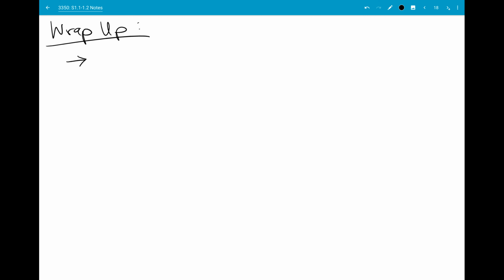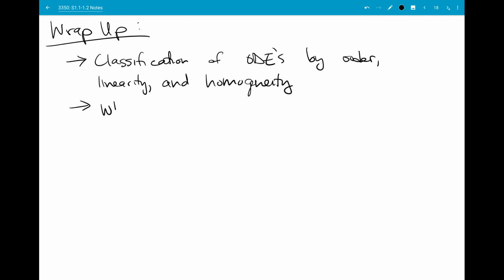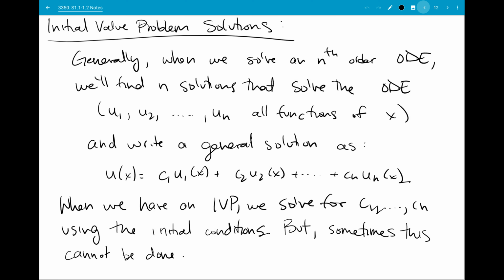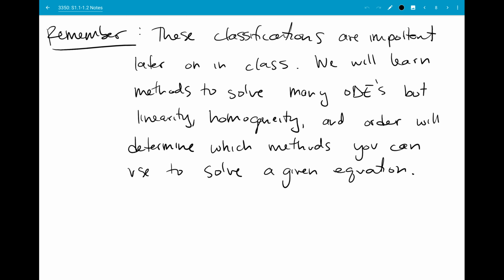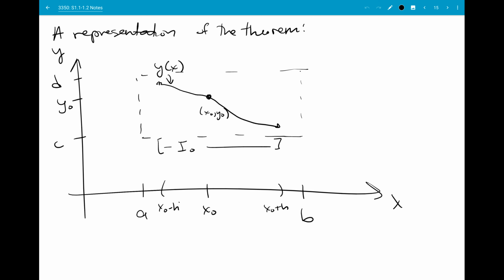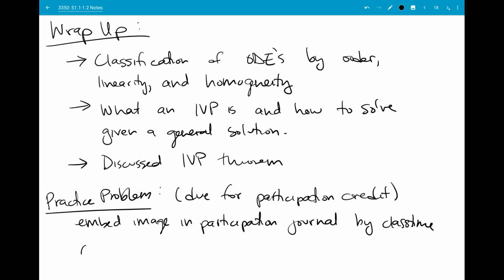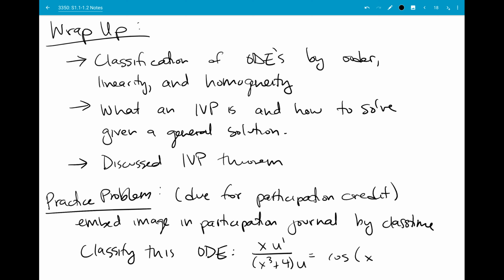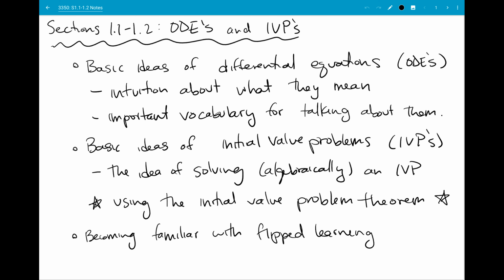1.1-1.2: Introduction to ODE's (recap, 7/7)